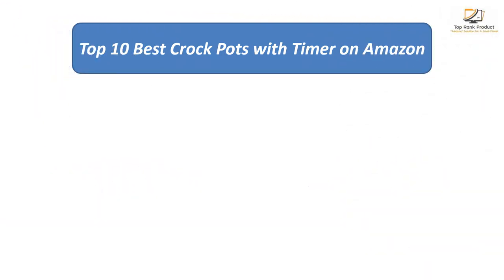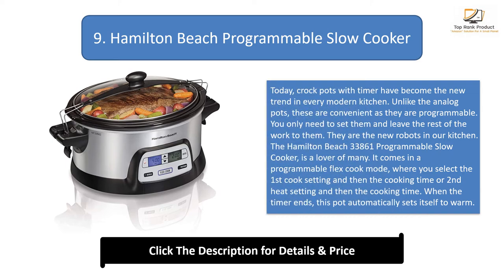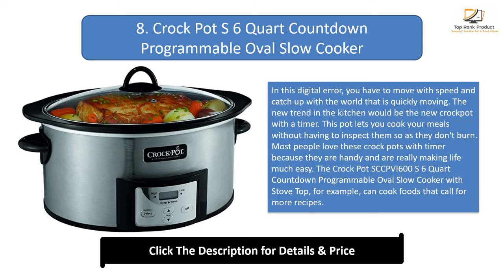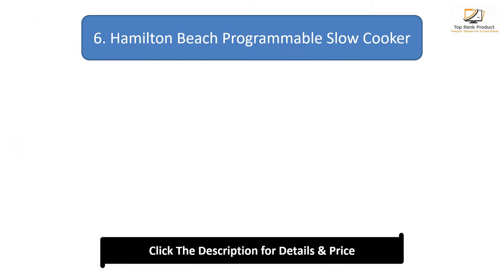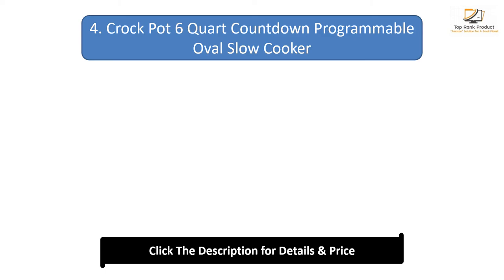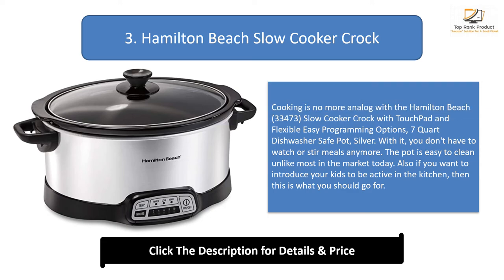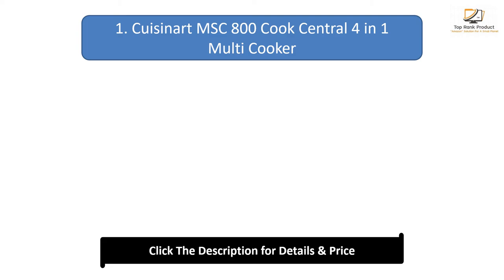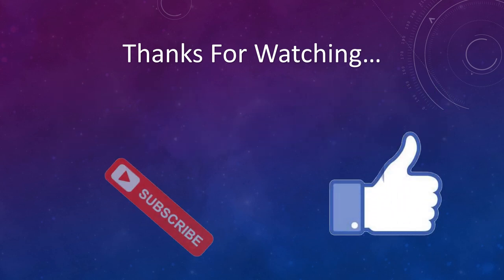Top 10 Best Crock Pots with Timer in 2024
Top 10 Best Crock Pots with Timer Product links:

10. Elite Platinum MST Maxi Matic 8.5 Quart Digital

9. Hamilton Beach Programmable Slow Cooker

8. Crock Pot S 6 Quart Countdown Programmable Oval Slow Cooker

7. Crock Pot BL Manual Slow Cooker

6. Hamilton Beach Programmable Slow Cooker

5. BLACK+DECKER 7 Quart Digital Slow Cooker

4. Crock Pot 6 Quart Countdown Programmable Oval Slow Cooker

3. Hamilton Beach Slow Cooker Crock

2. Crock Pot S A 6 Quart Cook and Carry

1. Cuisinart MSC 800 Cook Central 4 in 1 Multi Cooker